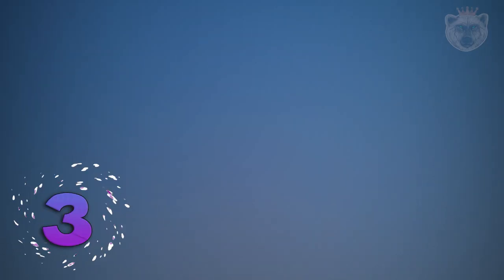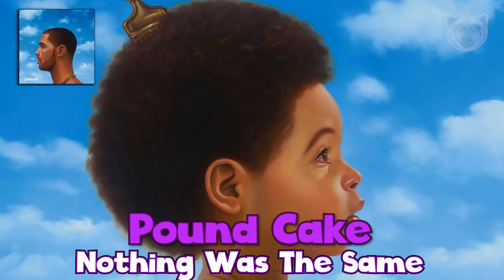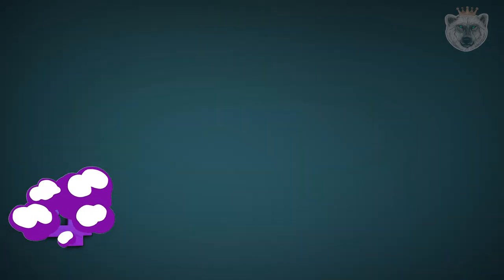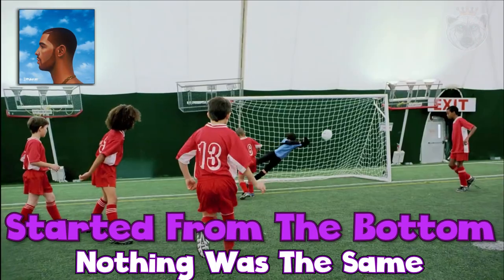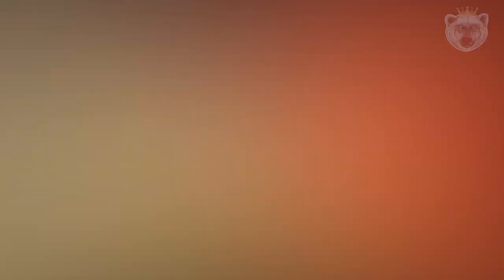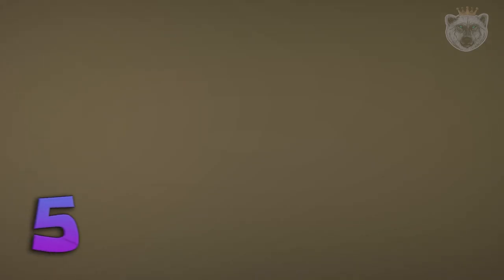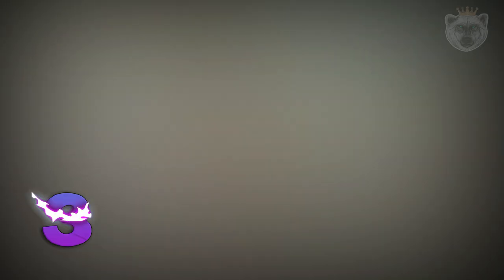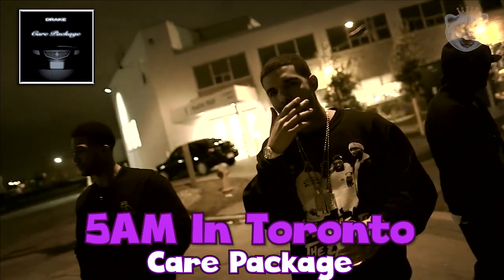Guess The Drake Song!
Welcome To My Video! Today we got "Guess The Drake Song!".